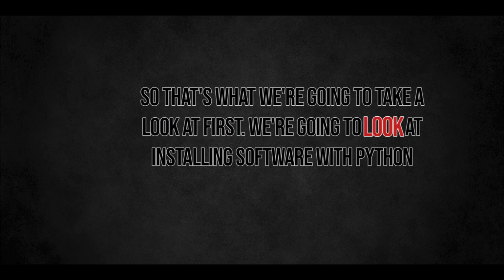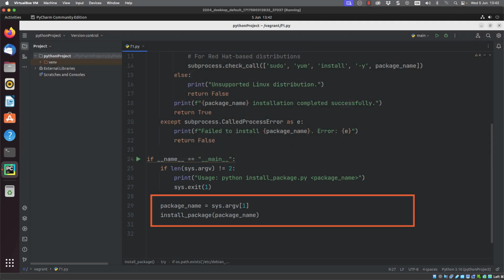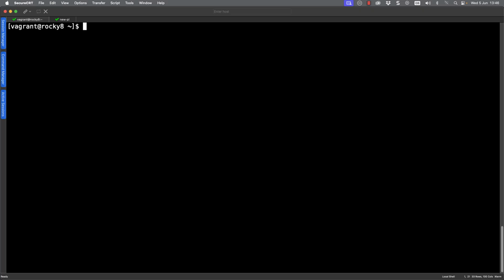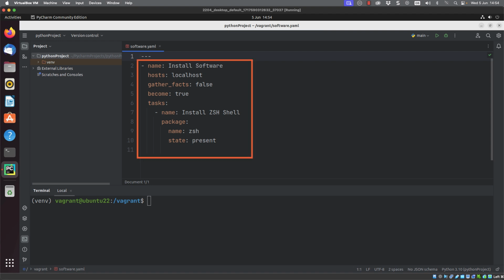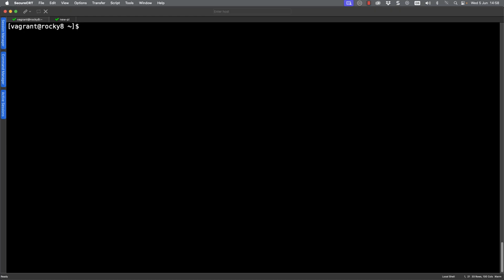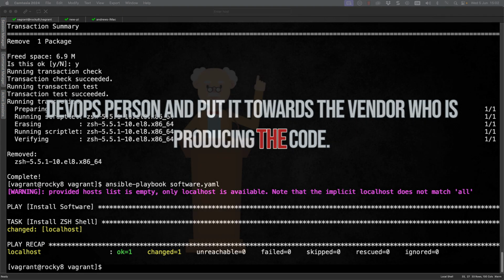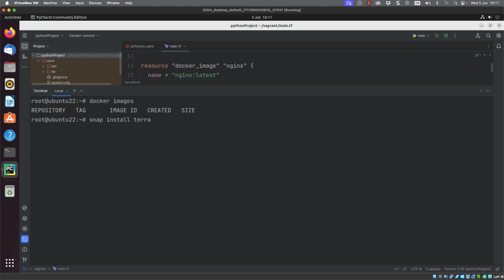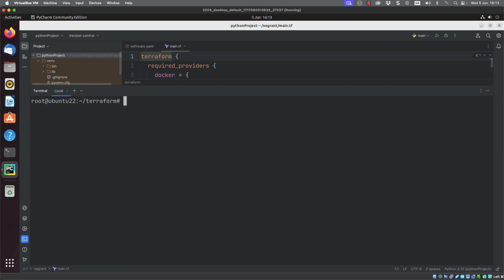General Purpose Code and Infrastructure as Code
Knowledge Area K7 of the DevOps Apprenticeship required you to know general purpose code and Infrastructure as code. So we look at Python, Ansible and Terraform. These are on Ubuntu and Rocky Linux hosts